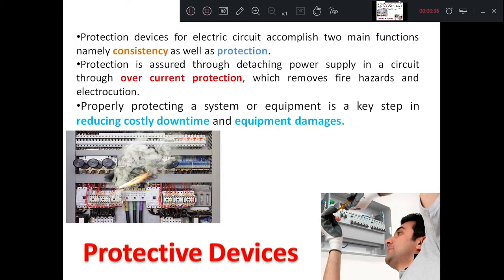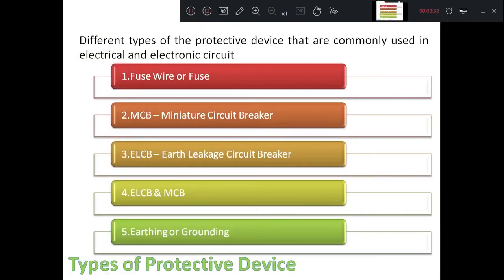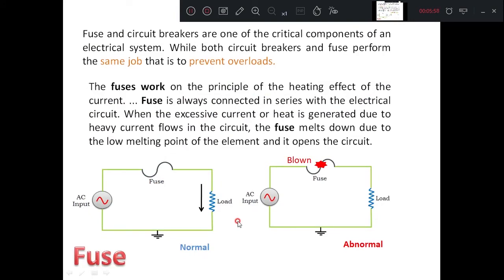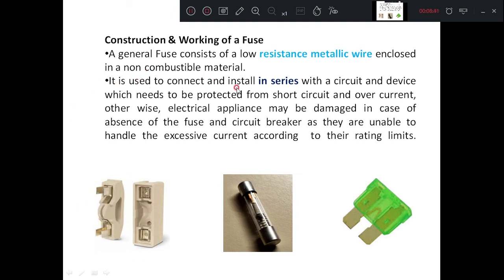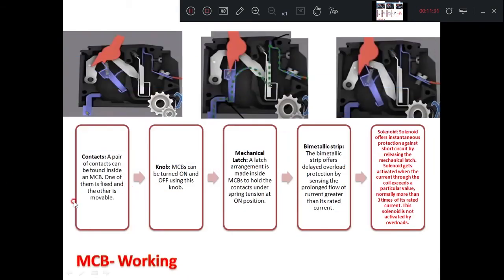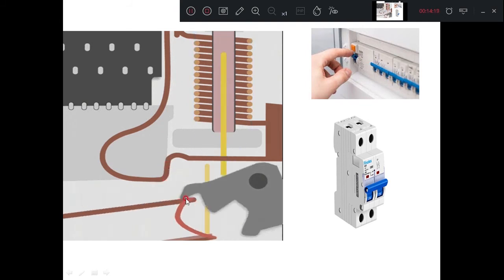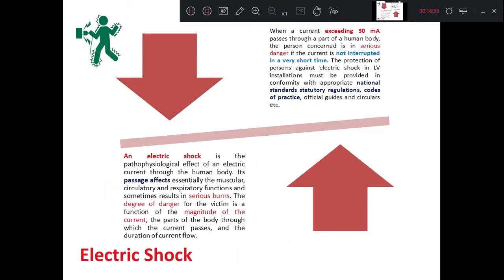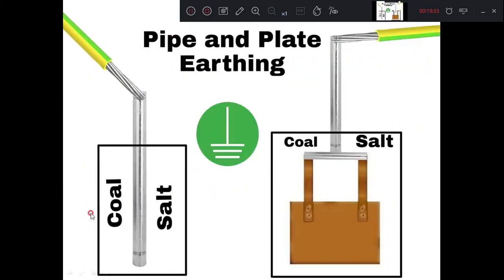Domestic Wiring- 3